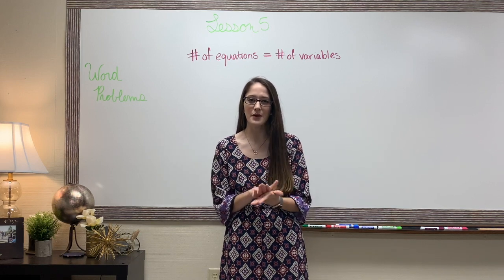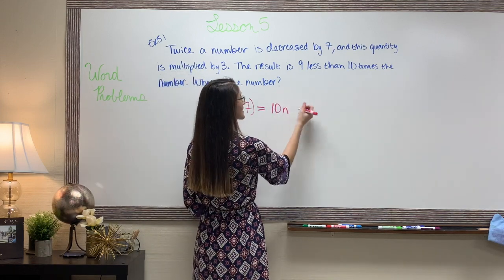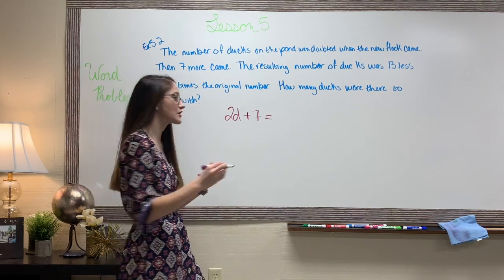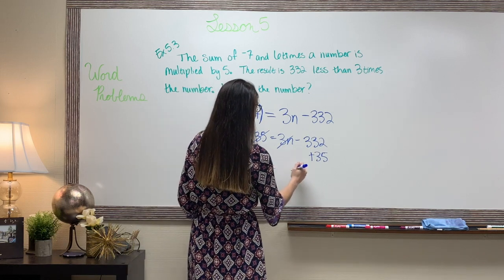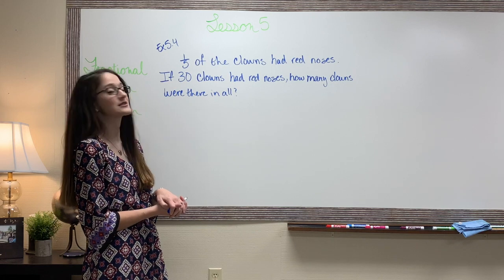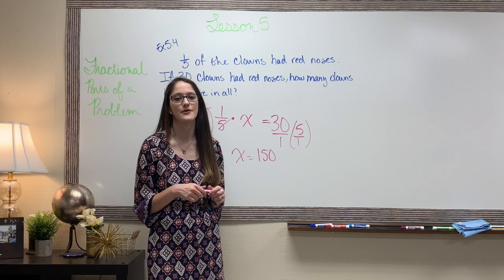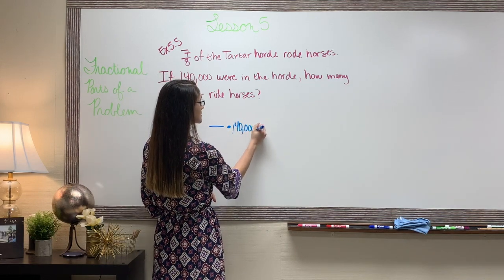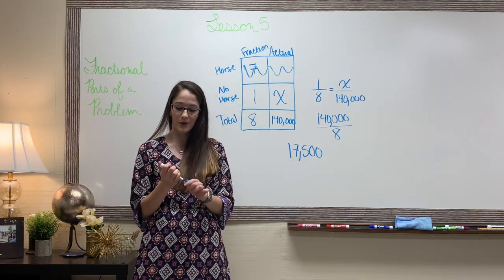Conquering Algebra 2 - Lesson 5 - Word Problems & Fractional Parts of a Number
This video is about Algebra 2 - Lesson 5: Word Problems, Fractional Parts of a Number